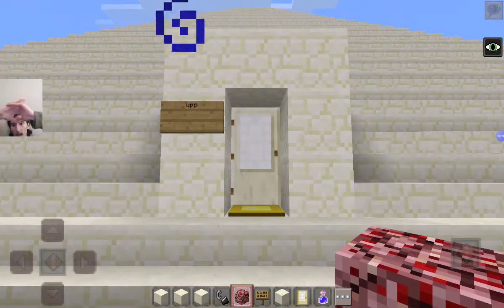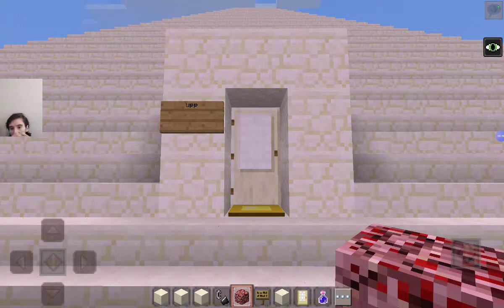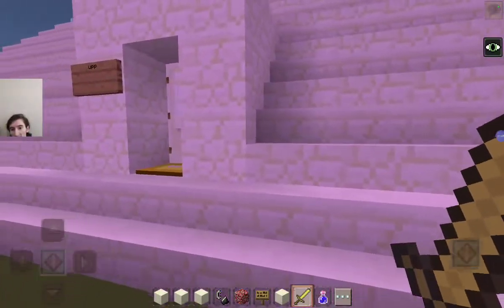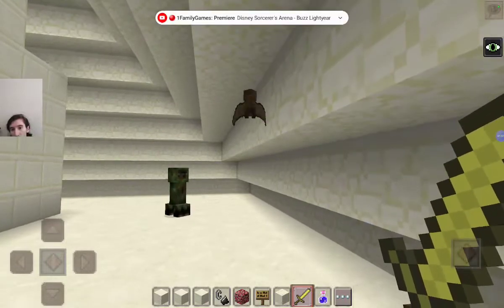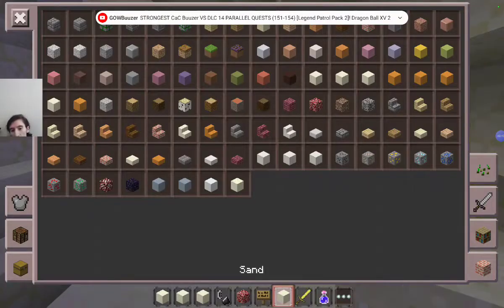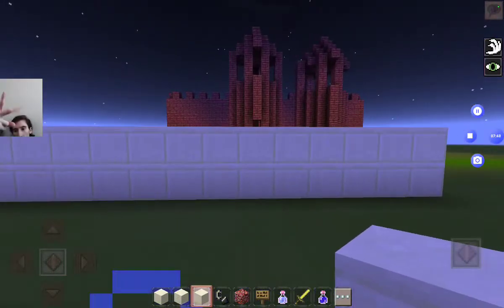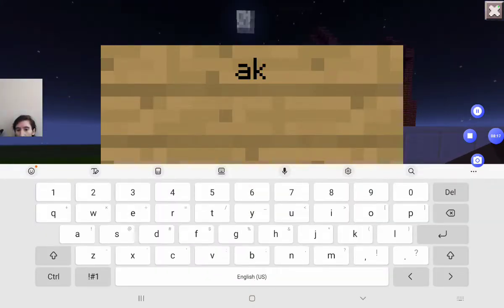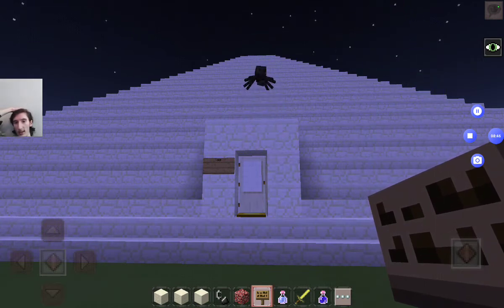ultimate pyramid panic episode 3 the pyramid panic ultimate challenge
the challenge of the pyramid is here